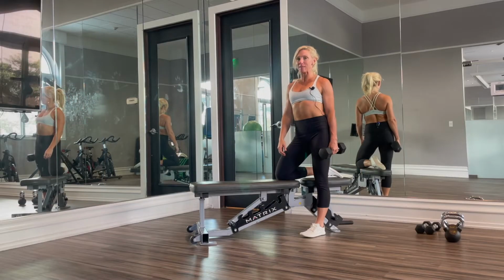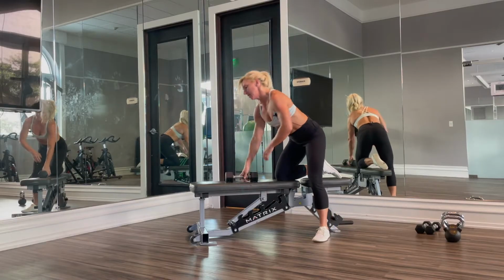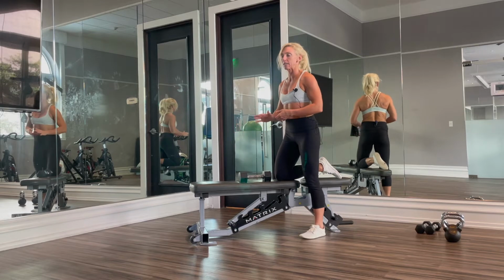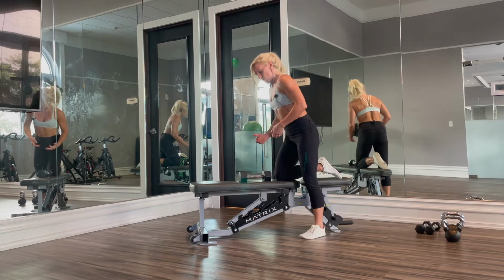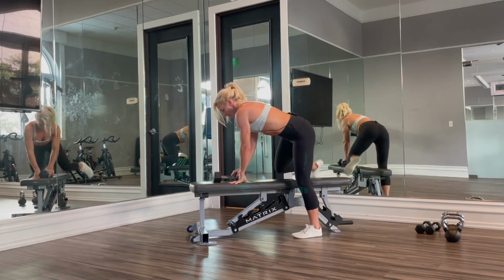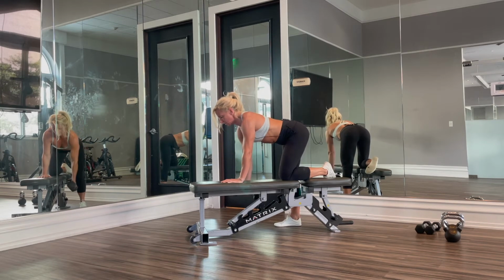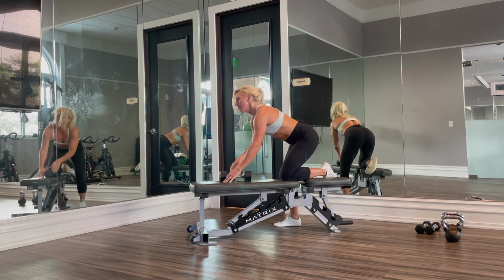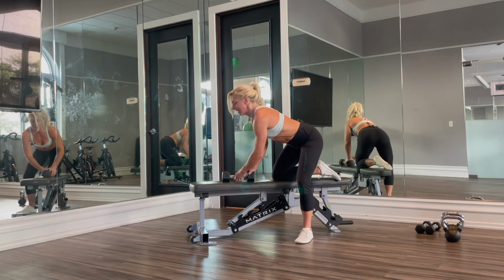How to do Single Arm Rows on a Bench | Kyra Williams Fitness' Best Back Exercises to Build Muscle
Find out how to do Single Arm Rows on a Bench with online personal trainer Kyra Williams Fitness and add them to your upper body strength workouts at home. Learn more upper body exercises like this one and get them in your daily workouts by joining KyraWilliamsFitness.com. Add Single Arm Rows on a Bench to your workout routine for the best upper body workout for women, ever.

Kyra is a self employed, NASM certified online personal trainer and nutrition expert, specializing in women's fat loss. She is also a CrossFit Level Two Trainer, USA Weightlifting and USA Powerlifting Coach and has helped women all over the world through her online training services and training programs.

Join online personal training with Kyra and get daily workouts that include exercises like this to help you build muscle and lose fat at KyraWilliamsFitness.com/signup

Hey guys it's Kyra from KyraWilliamsFitness.com and today we are doing a single arm row on a bench.

When we do these we want to have a flat bench. Our knees going to be on the bench. That same side hand is going to be on the bench and we're going to be pushing our bodies away from the bench. I actually really, really like these when I'm using a heavier weight because I can push myself away. When we do this I want you to start with your dumbbell just hanging straight down and actually let your shoulder come forward. This is going to give us even greater range of motion. We're going to bring this dumbbell back to our low ribs/ towards our hip and then bring it back all the way forward. Keep your shoulders down and back so that way your trap isn't up in your ear. Once you've done all of your reps on one side we'll switch to the other side. Just making sure that our back is in extension, so I'm not rounding. I'm pushing the earth away with my hand that's on the bench and then just pull to the hip/ low ribs. The more you can think about using your pinky and the outside of that hand the more lat engagement you're going to get. So if you want to really engage your lats you think about pushing down and then pulling back, right. So I'm pushing down as I come back using the outside of that hand and that's going to help me get more lat engagement. For a stronger back, sign up for online personal training at KyraWilliamsFitness.com.